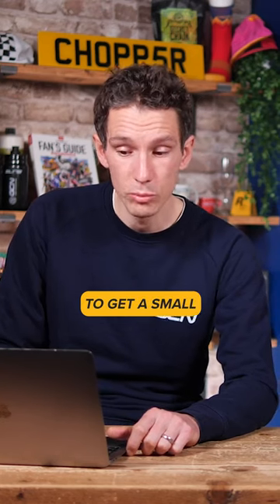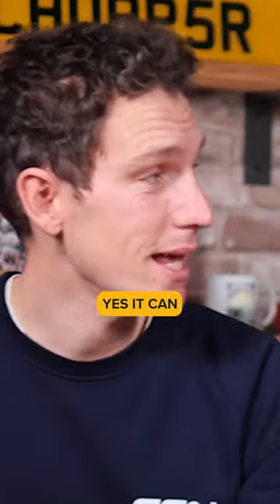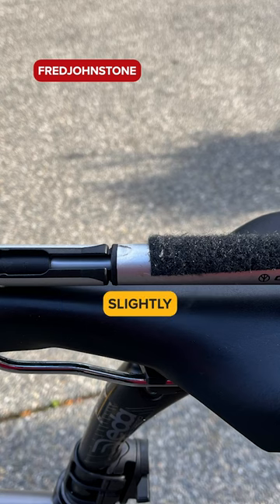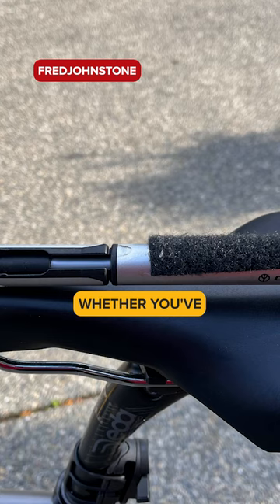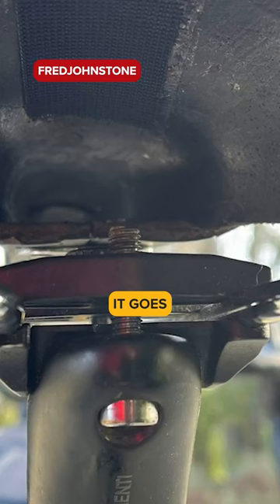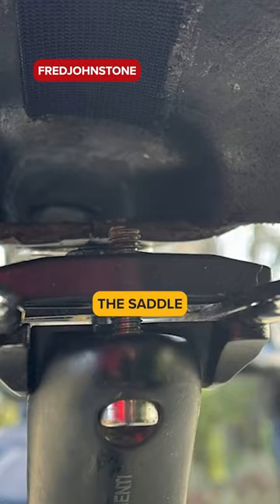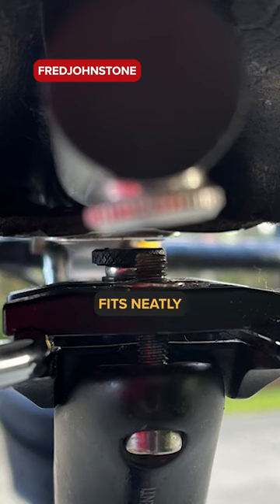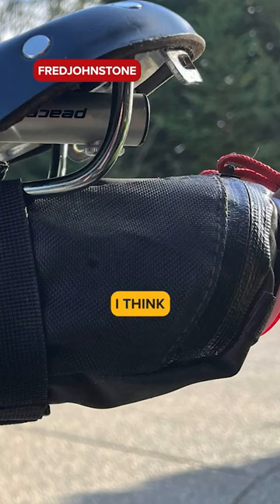Bike Pump HACK! 💯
We’re impressed with this nifty fix for taking a pump with you out on the bike – what do you think of this one? 👀